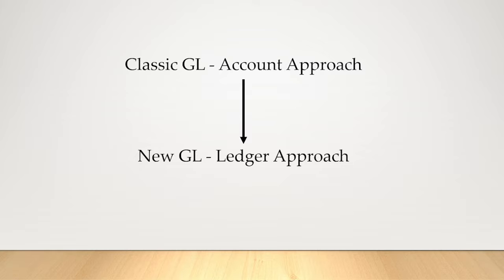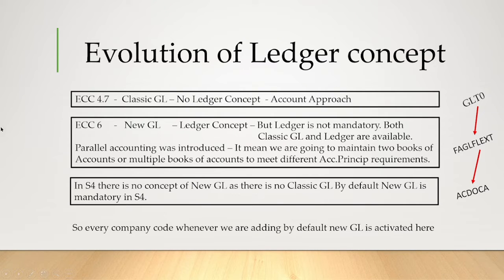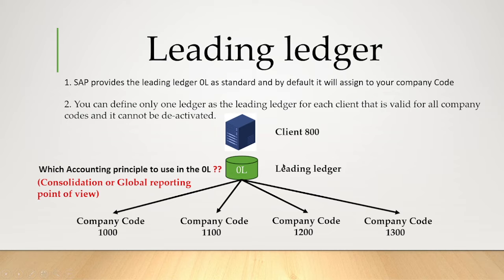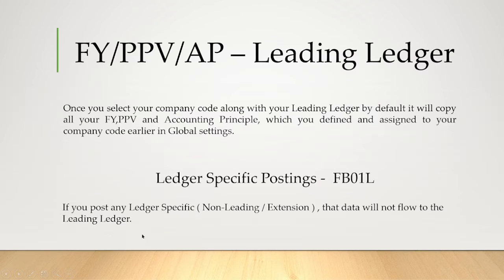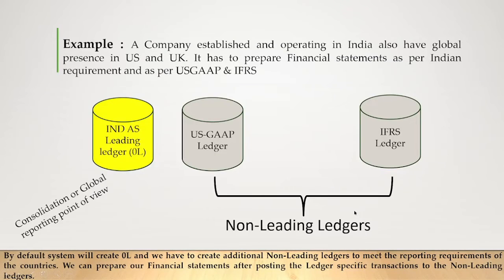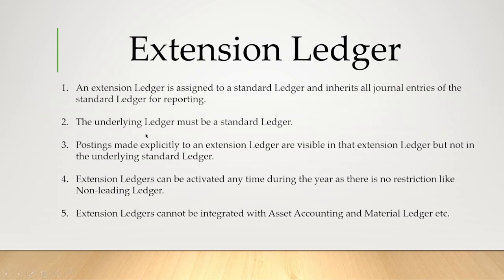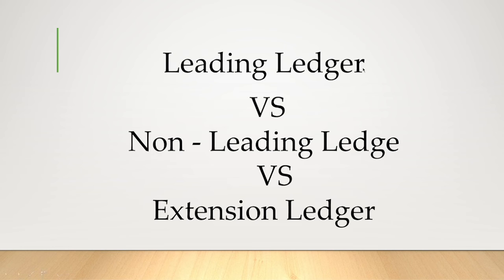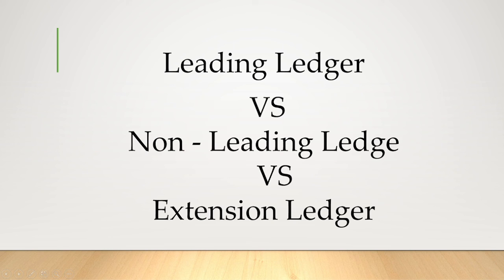Leading Ledger , Non-Leading Ledger, Extension Ledger in SAP S/4 HANA Finance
Detailed explantion about the Leading Ledger , Non- Leading Ledger and Extension Ledger in SAP S/4 HANA Finance.